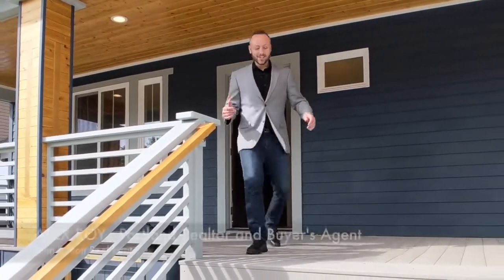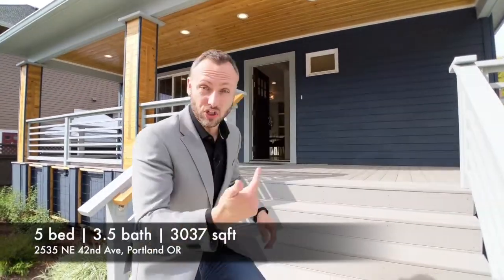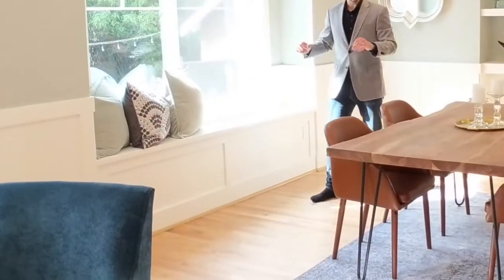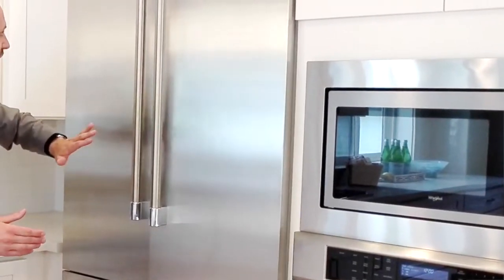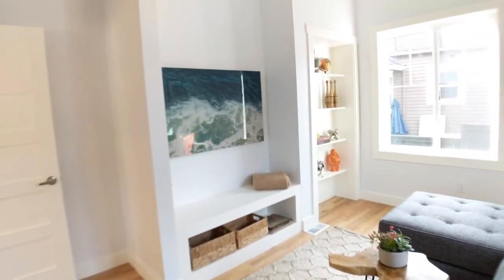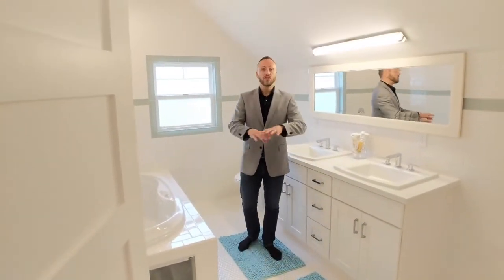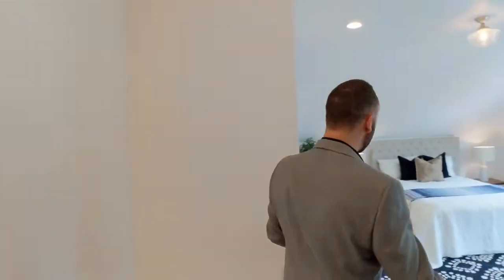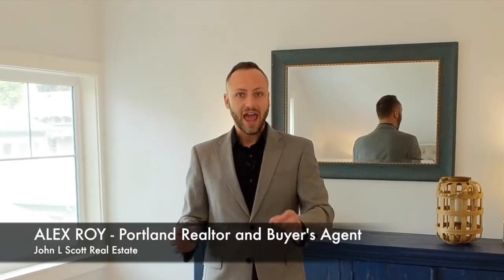Portland Home Tour - 2535 NE 42nd Ave, Portland OR - Million dollar listing!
Wow!  Very excited to show off this incredible remodel.  On this week's home tour, we check out the interior of a beautiful NE Portland home that has been completely restored.  Only a few blocks from Grant High School, and just north of the Hollywood District.  I can show you this home!**

Home seen in video:
2535 NE 42nd Ave, Portland, OR 97213, USA
Listing Agent: Josh Devine
RMLS#: 18440415